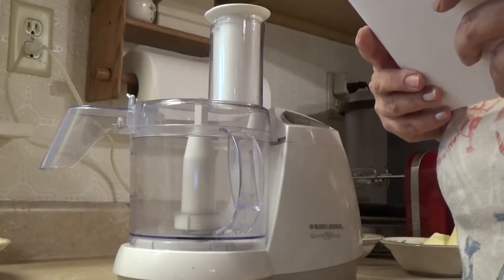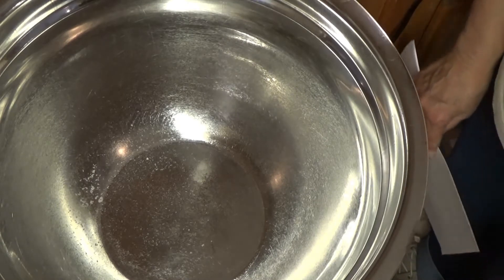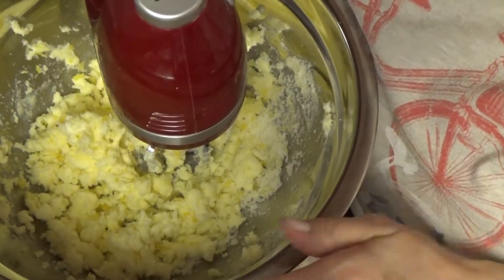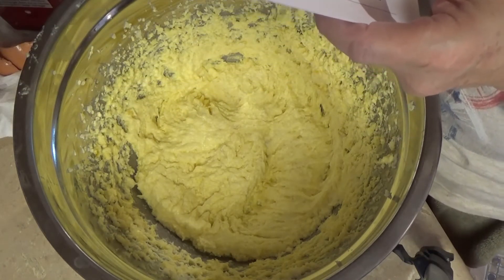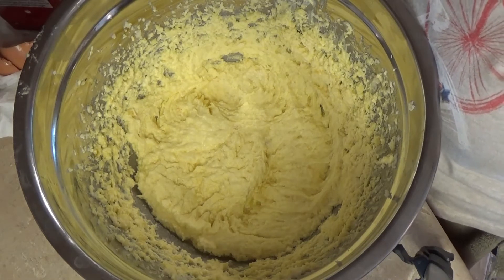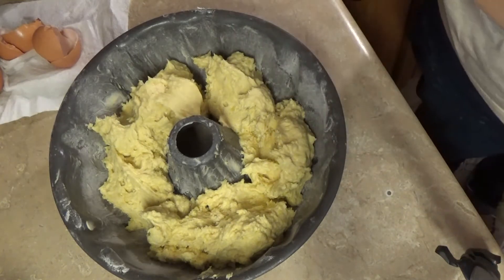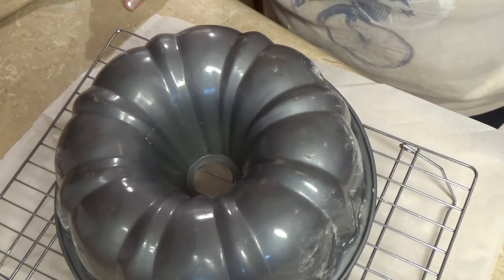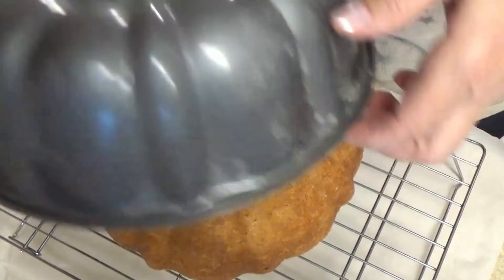vlogmas day 6